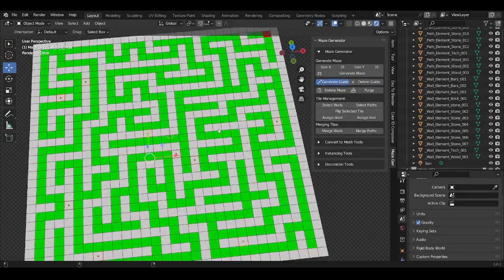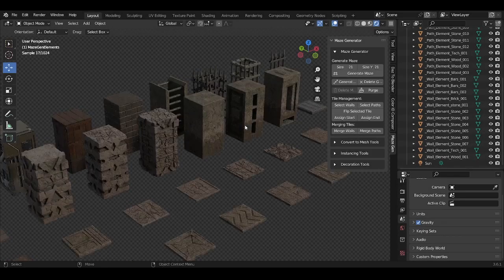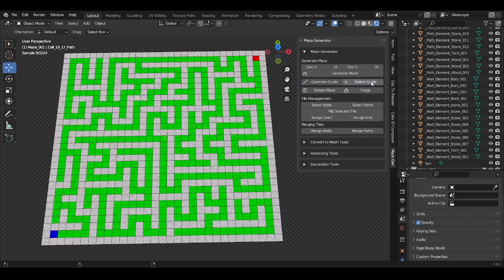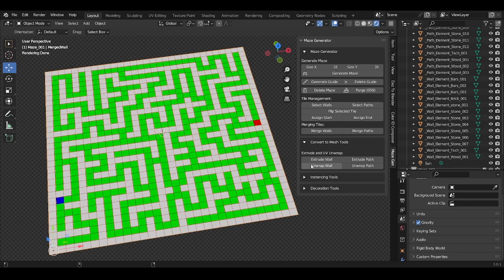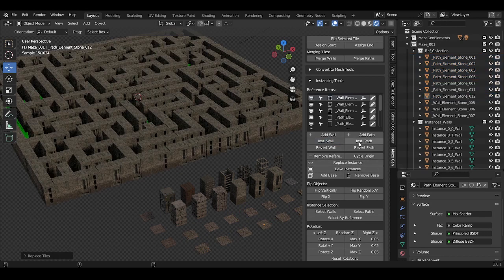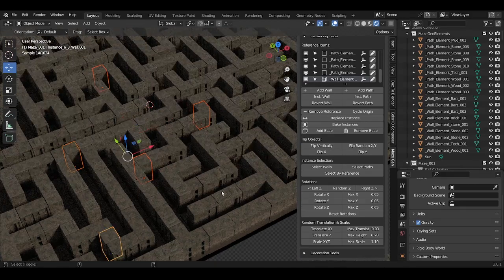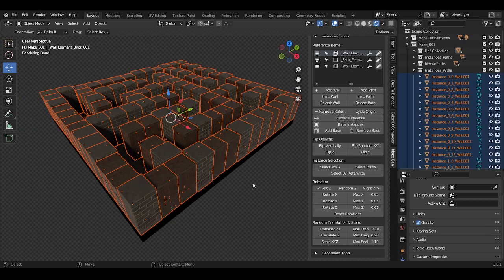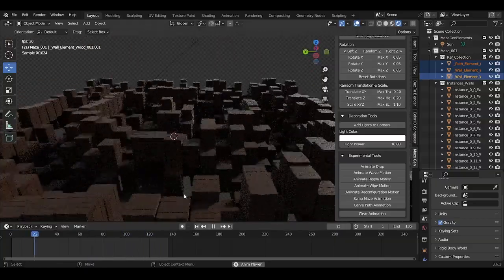MazeGen Blender Addon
Dive into the fascinating world of labyrinth creations with the Maze Gen Blender Add-on, a sophisticated and user-friendly tool designed to streamline the design and visualization process of mazes. This powerful add-on streamlines the maze generation process, transforming it into an intuitive and creative journey. Whether you're a 3D artist, game developer, or a hobbyist fascinated by the intricate pathways of mazes, Maze Gen provides an array of features to help bring your visions to life.

At its core, Maze Gen is engineered to automate the intricate process of maze generation, delivering control and flexibility in crafting the layout. With just a few clicks, you can generate sprawling mazes tailored to your specifications, adjusting the size and complexity with ease. The tool is not just about the creation of mazes; it's an artistic gateway, offering various ways to enhance the visual appeal of your labyrinth. From implementing diverse animation effects for motion graphics to fine-tuning the details of your design, Maze Gen caters to a spectrum of creative needs.